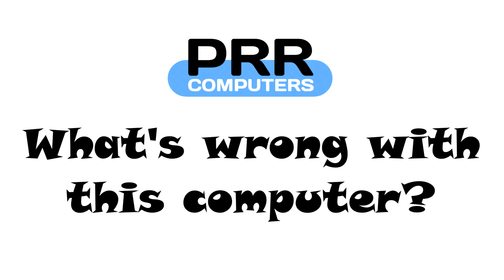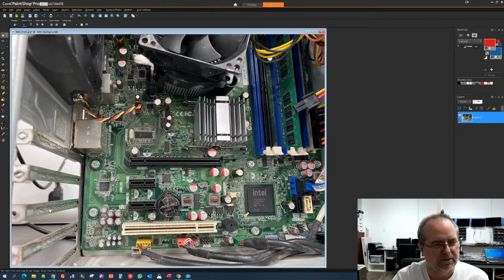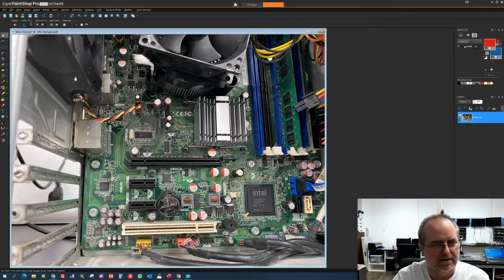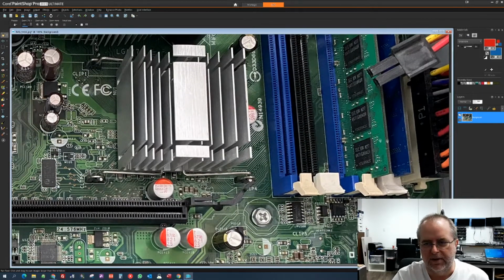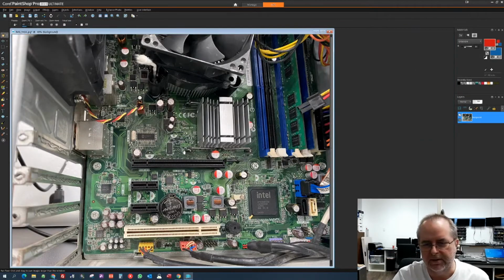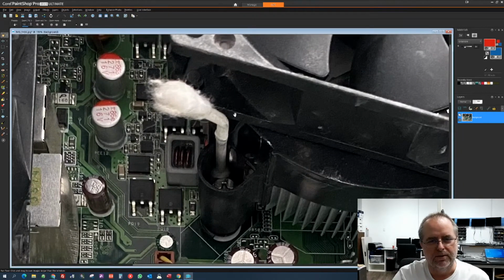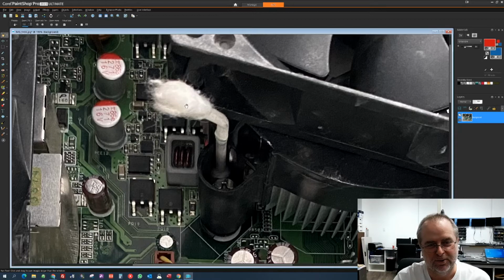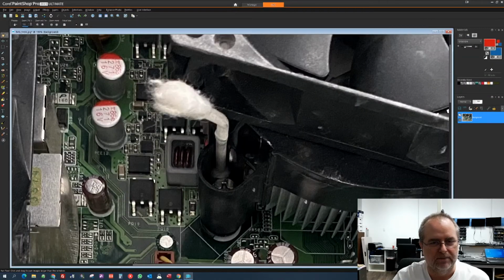One of the strangest objects I've ever found in a computer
There are three physical areas of concern with this old desktop. Can you spot them?

PC Slot Covers